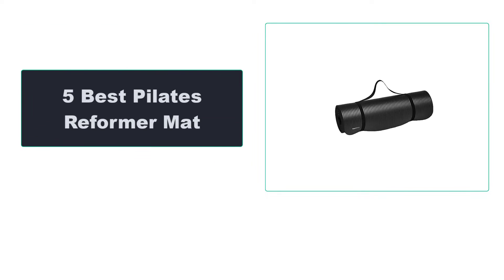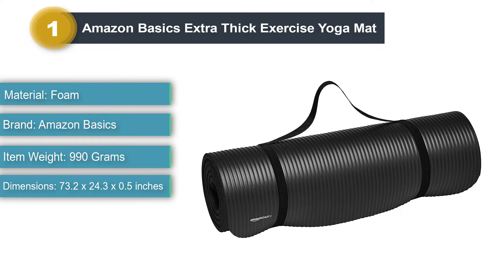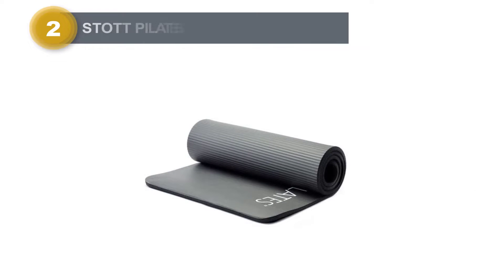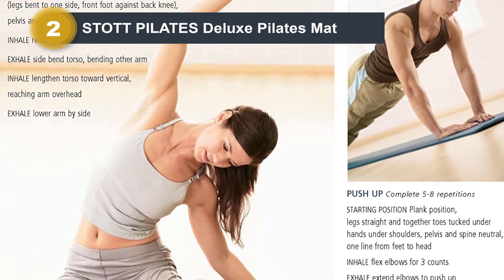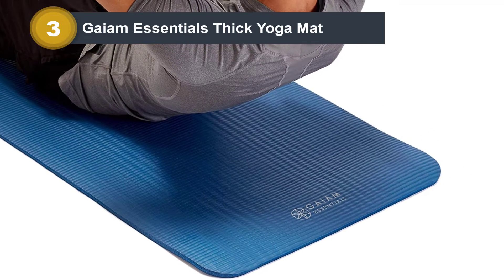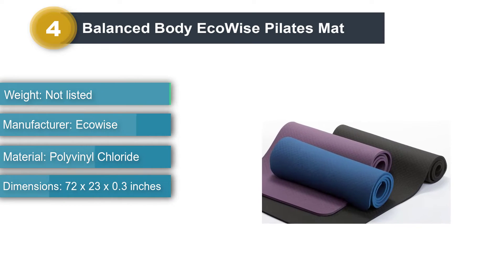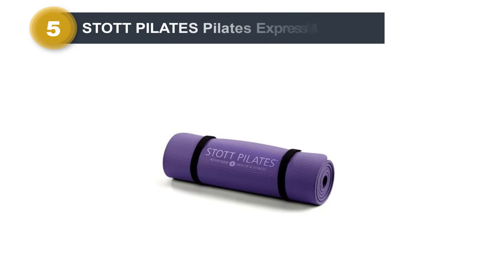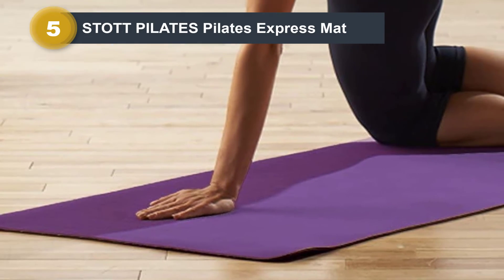Best Pilates Reformer Mat In 2022 🍁 Best 5 Tested & Buying Guide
Best Pilates Reformer Mat In 2022 🍁 Best 5 Tested & Buying Guide ☀️ “ad”

🍂 Product Links 🍂:
👉 1. Amazon Basics Extra Thick Exercise Yoga Mat.
👉 Best Prices
👉 2. STOTT PILATES Deluxe Pilates Mat.
👉 Best Prices
👉 3. Gaiam Essentials Thick Yoga Mat.
👉 Best Prices
👉 4. Balanced Body EcoWise Pilates Mat.
👉 Best Prices
👉 5. STOTT PILATES Pilates Express Mat.
👉 Best Prices
Hello, Welcome to Our Clever Reviews Channel. Today, In this video, We are going to show some of the Best Pilates Reformer Mat that is best sold and reviewed in the last couple of months on amazon.
🌴 Pilates Reformer: Beginner Class Part 1 🌳
🌴 Best Pilates Reformer for Home Use (2021 Buyers Guide) 🌳
🌴 9 Best Pilates Reformers 2020 🌳

Products Description:

Number 1.
Our overall best for the money pick is Amazon Basics Extra Thick Exercise Yoga Mat.
The Amazon Basics ½-inch Extra Thick Exercise Yoga Mat (don’t let the name fool you—it’s not just for yoga) offers most of the same features as higher-end mats for about a quarter of the price.

Number 2.
Our 2nd best pick is STOTT PILATES Deluxe Pilates Mat.
A favorite among Pilates instructors, The Stott Pilates Deluxe Mat checks all of the boxes we look for in a quality mat, which is why we chose it our best overall. It’s made of closed-cell foam, making it durable, while providing a softness.

Number 3.
Our 3rd best pick is Gaiam Essentials Thick Yoga Mat.
If you’re looking for a mat that can transition from Pilates to yoga, the Gaim Essentials Thick Yoga Mat is the perfect fit. While its grippier surface was designed with yoga in mind, it’s thicker than most yoga mats.

Number 4.
Our 4th best pick is Balanced Body EcoWise Pilates Mat.
Another favorite among Pilates instructors, we recommend the Balanced Body Ecowise Pilates Mat for those with sensitive skin or looking for an eco-friendly option. It’s free of Phthalates, latex, PVC, and chloride.

Number 5.
Last but not the least, our 5th best pick is STOTT PILATES Pilates Express Mat.
For those regularly taking their mat on the go, we recommend the Stott Pilates Express Mat. It's lightweight and portable, complete with carrying straps that make it easy to take on the go.